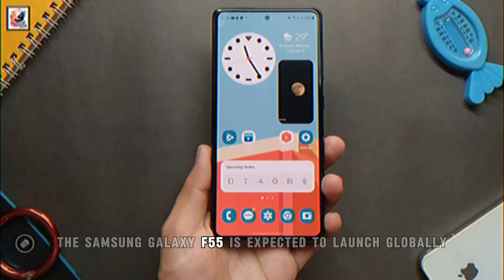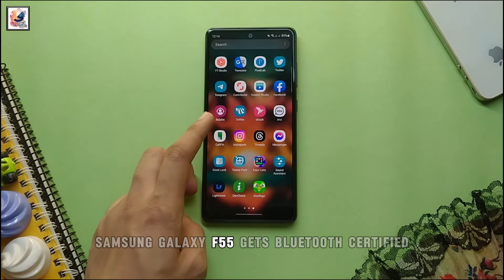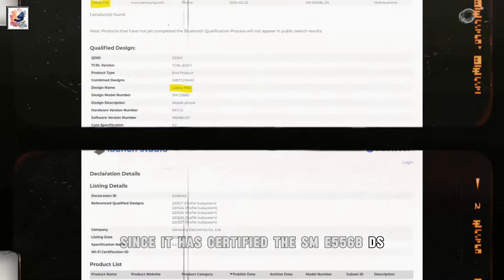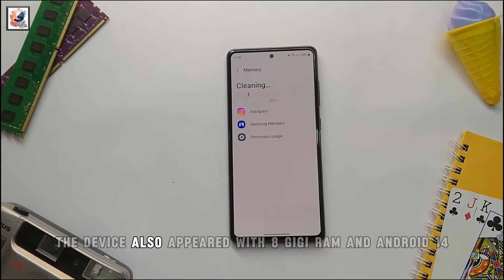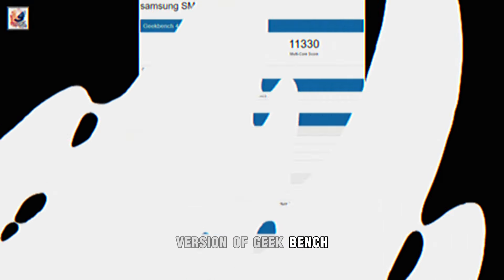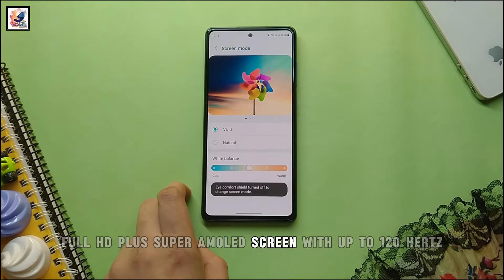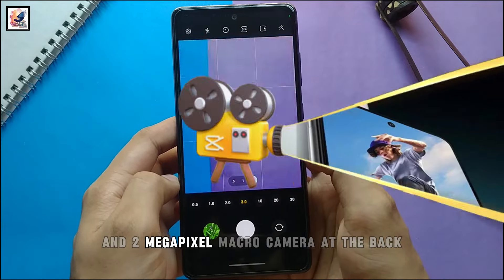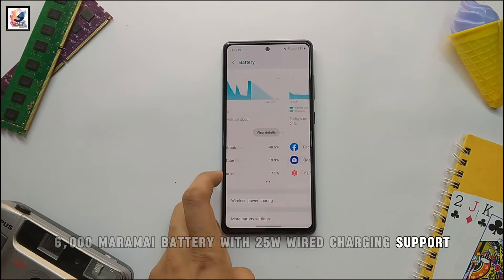Samsung Galaxy F55 5G - Finally, SUPER Mid-Range KING is HERE!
About This Video- I like to share with you guys Here is the new upcoming The Samsung Galaxy F55 is expected to launch globally soon as a new mid-range offering in the Galaxy F series, Galaxy FA55 will come with a 6.7-inch flat display, feature a full HD+ resolution and A 120Hz screen refresh rate. In terms of design, the phone will come with a flat frame design running all around. As for the rear camera, the phone will offer a triple rear camera setup along with a flash. galaxy F55 have a 50MP primary camera with OIS, 12MP ultra-wide lens, 5MP macro sensor, Galaxy F55 powered by a snapdragon 7 gen 2 chip-set with 8gb of RAM, According to the latest news and leaks, the new Samsung Galaxy A55 would be the first smartphone of a new kind. It would have the right to an AMD GPU. Expected very soon, Samsung's Galaxy F55 would be the first in the F series to benefit from Eclipse graphics its Power by 8,000mAh Battery, and a 25W fast charging, I Hobe you guys like & Enjoy it

samsung galaxy f55 5g ultra unboxing
samsung galaxy f55 5g ultra price
galaxy f55 trailer
galaxy f55 release date
galaxy f55 specs
galaxy f55 official
galaxy f55 review
galaxy f55 2024
galaxy f55 launch
upcoming galaxy f55 5g
samsung galaxy f55 price
samsung galaxy f55 unboxing
samsung galaxy f55 camera
samsung f55 5g
samsung galaxy f55 first look
samsung galaxy f55 leaks
f55 5g samsung